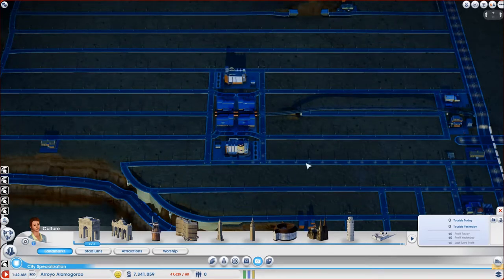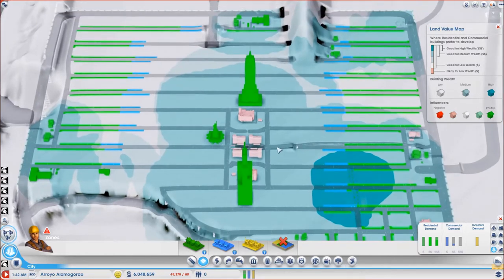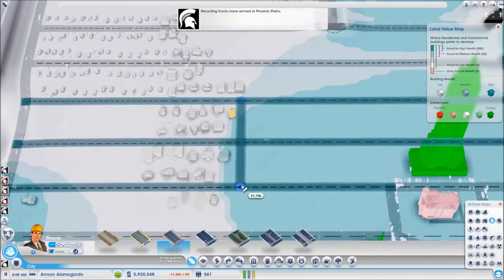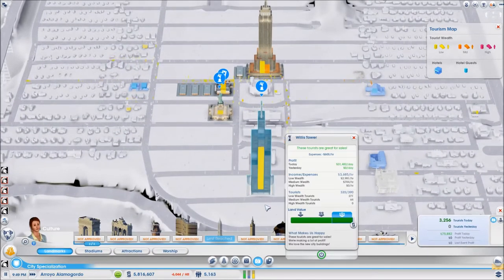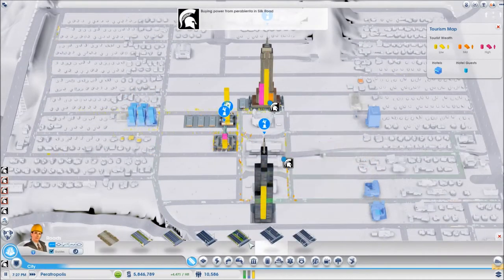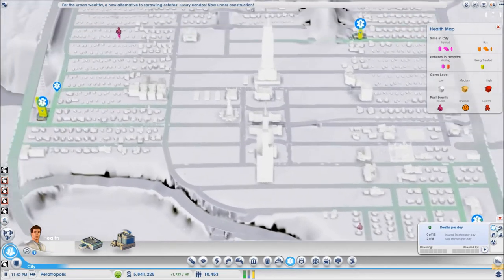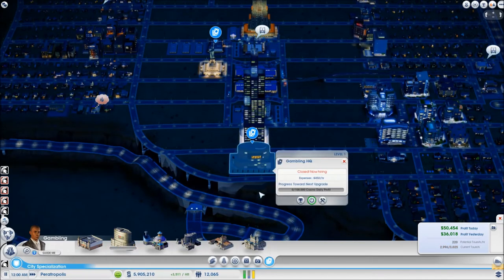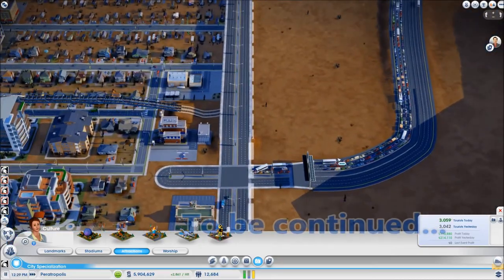Perafilozof's SimCity Let's Play #26 (gambling/casino city)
In this video I plop the landmarks, let my sims move in, get some tourists and start plopping casinos while monitoring the hotel and transportation situation in the city.